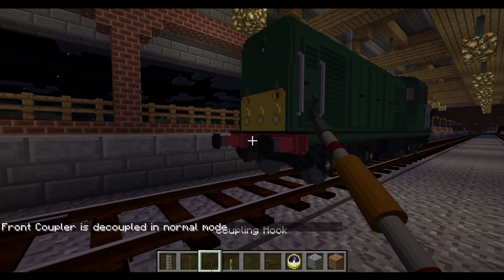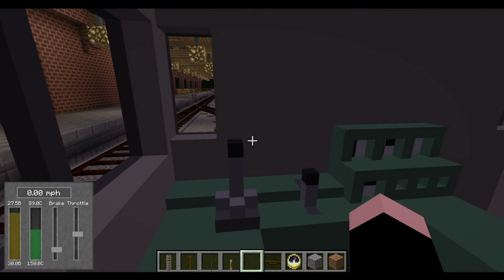br class 15 engineers train BFR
welcome back to the birch forest heritage railway my WIP minecraft railway built using the immersive railroad mod, the line is set in the modern era in a fictional location with 9 locos in operation the line has four main stations and one branch line station.
On this journey we drive a recently released BR class 15 on a light engine move to village terminus to collect the engineers train to take to dockside.

to get Arbiters "old timey engines beta" mod pack